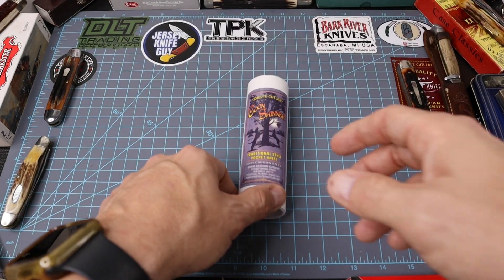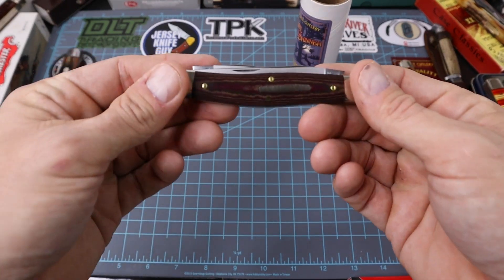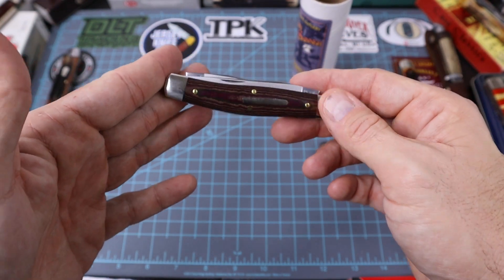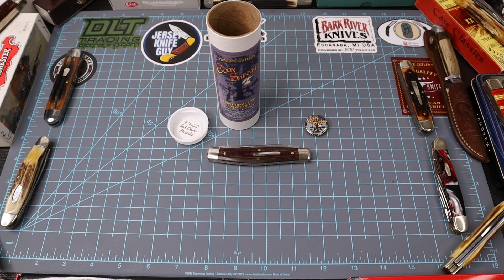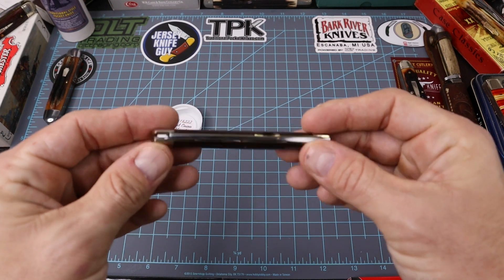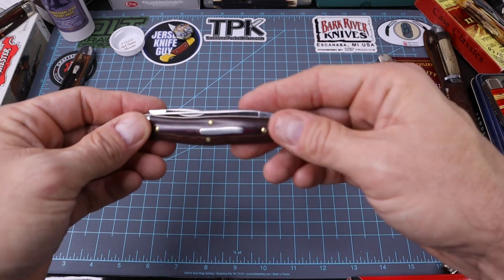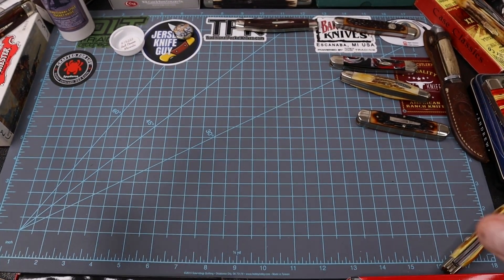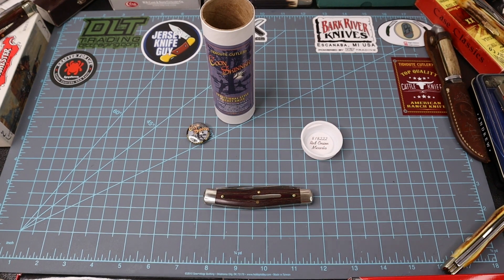GEC #81 COON SKINNER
Tonight we take a look at the GEC #81 Coon Skinner Muskrat in the Red Onion Micarta. This is a knife I tried to stay away from but I finally bit the bullet and ordered it on Cyber Monday. I go over my story of actually receiving the knife after a 9 day wait. I was not feeling well when I did this review and you can hear it in my voice, oh well...  As always thanks to my oldest son for the intro music and check my other social media below.